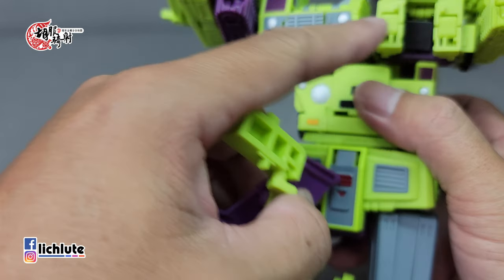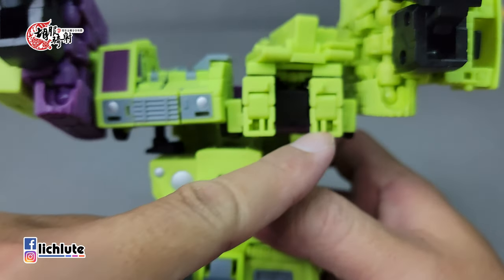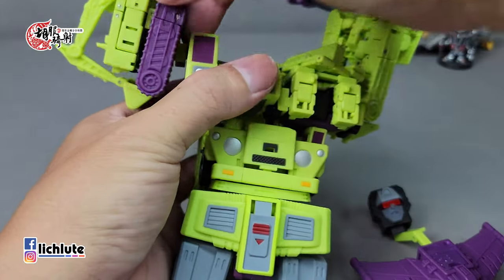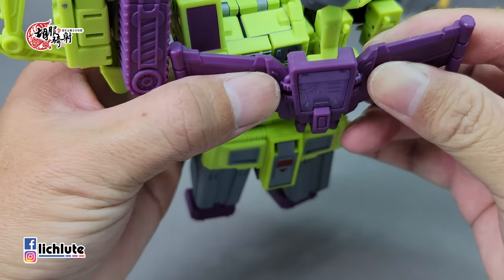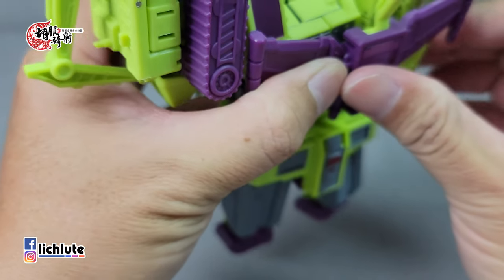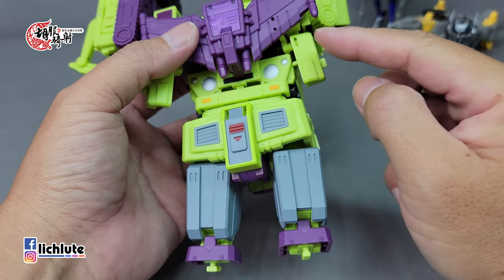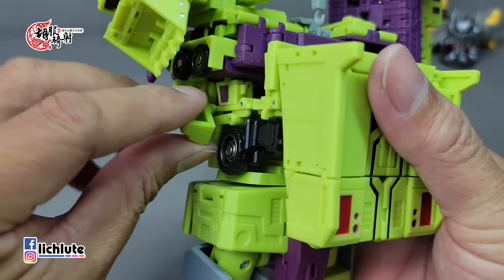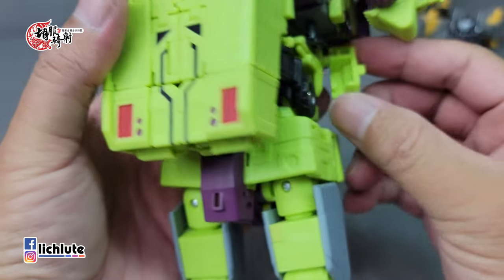胡服騎射的變形金剛分享時間1449集 魔方 工程合體 大力神 合體過程 Magic Square Transformation Devastator